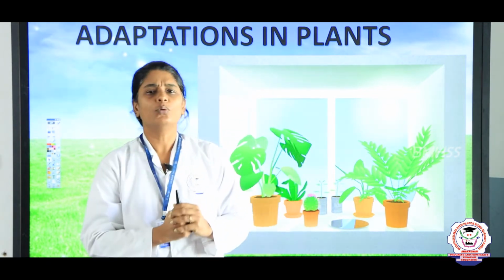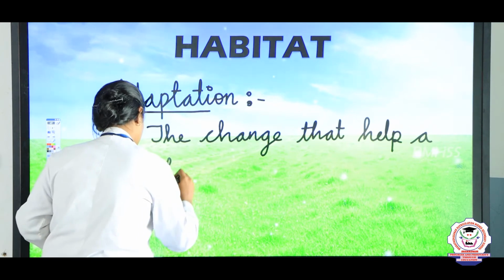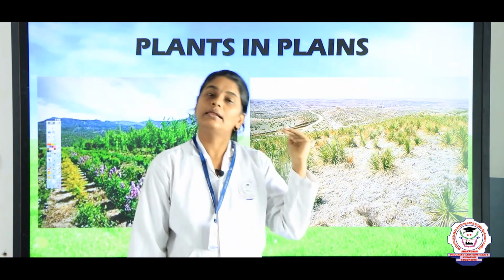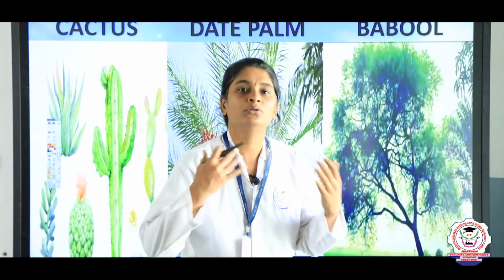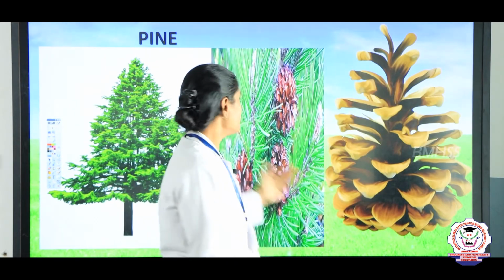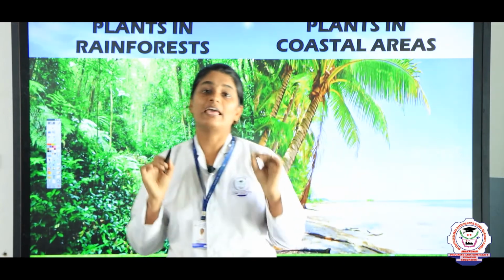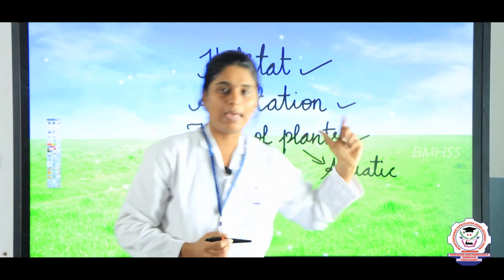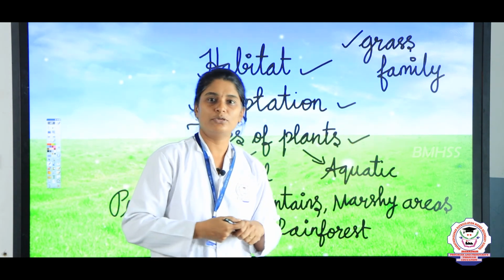Science | Class 4 | Lesson 7 | Adaptations in plants | Part-1 | Bharathidhasanar School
Science | Class 4 | Lesson 7 | Adaptations in plants | Part-1 | explanation in English